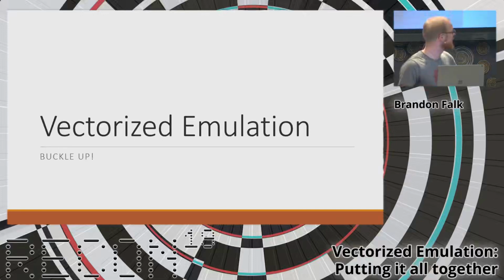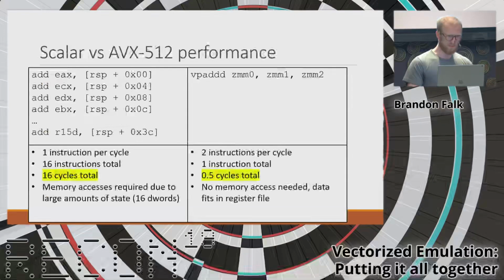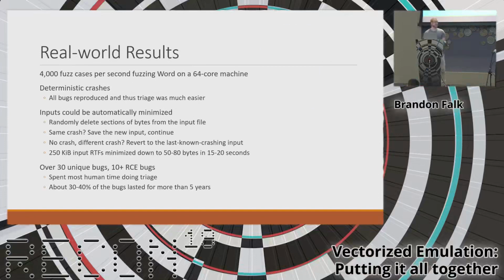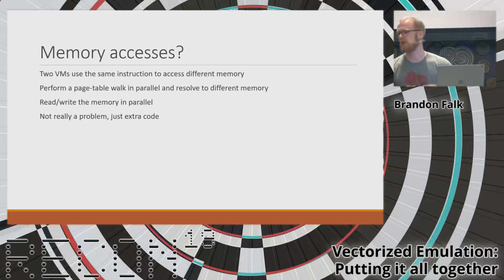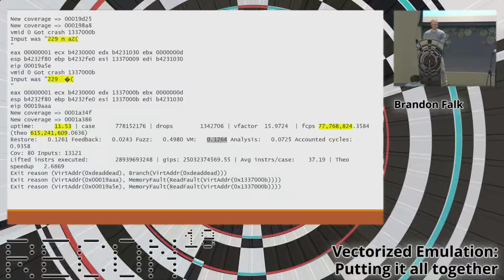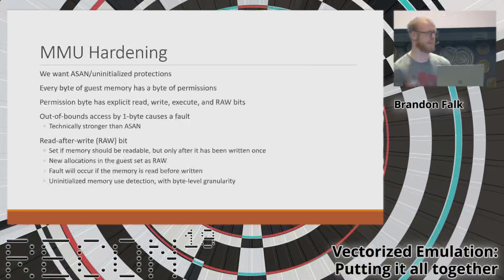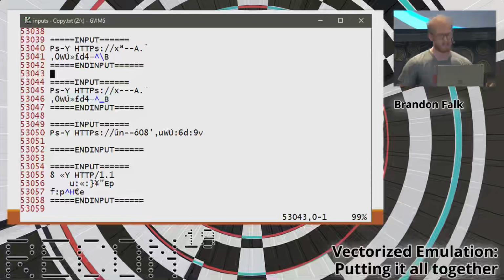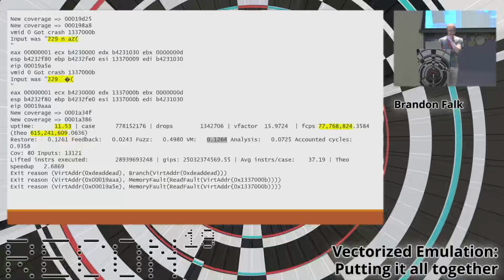Natalie Silvanovitch Seeing Inside the Encrypted Envelope M8rga9e8H27Ee